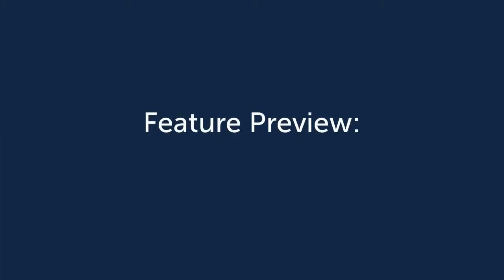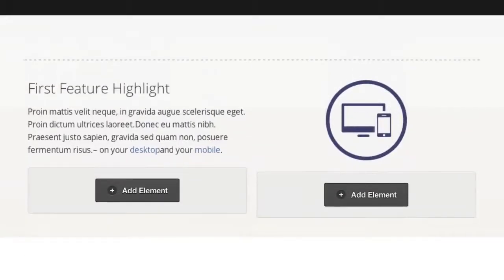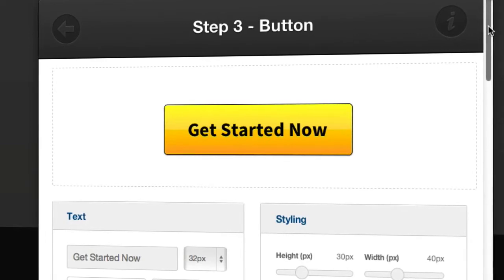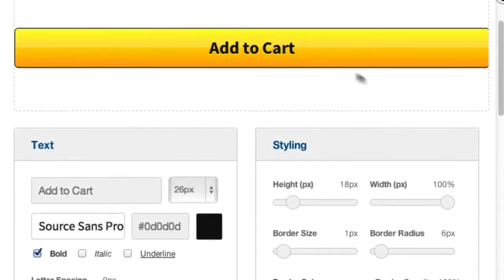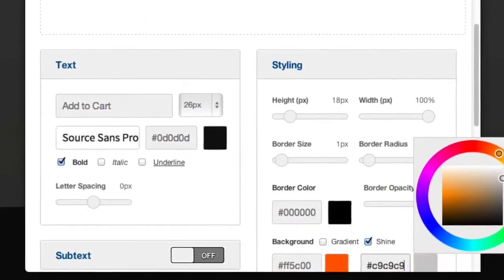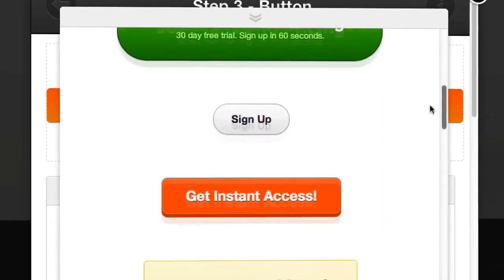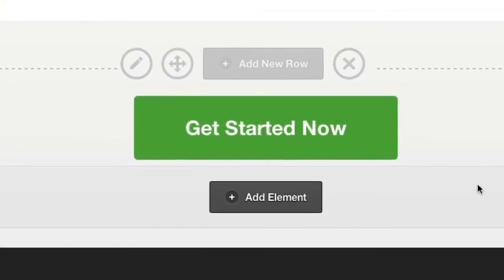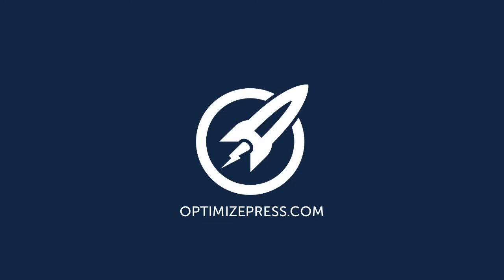OptimizePress 2 Review - OptimizePress 2 New Features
- OptimizePress 2.0 - If you have ever used any products by OptimizePress then you know you are in for a real treat with their latest product called OptmizePress 2.0.

If you are struggling to create a website, build a squeeze page, create a awesome looking videos sales page, then you are in luck with OptmizePress 2. It can help you do all of these features and so much more in just a matter of minutes.

You will be able to click and drag elements to where you need them and then save and boom your website is complete.

No longer will you struggling with trying to build an html website and deal with nasty looking coding. As you will see in this video above, OptmizePress 2 can help you build things fast and easy.

So start using OptmizePress 2.0 to make money online today!